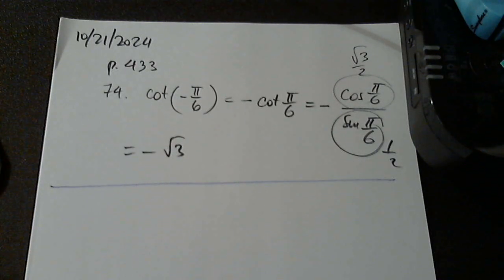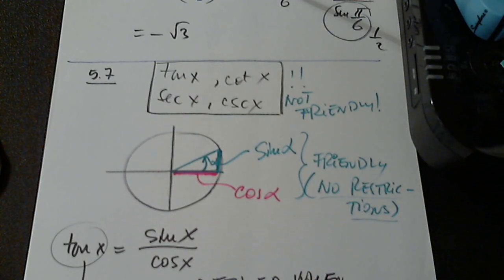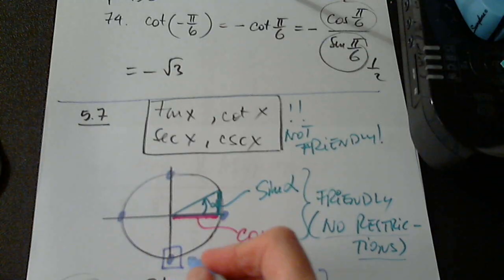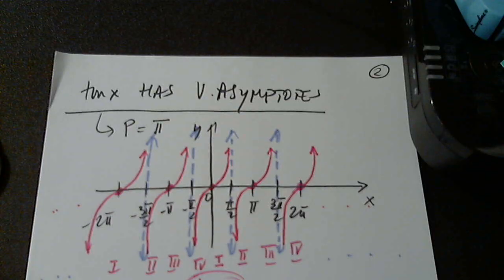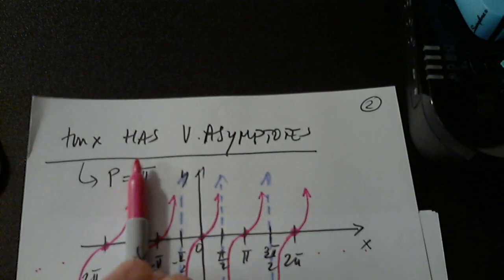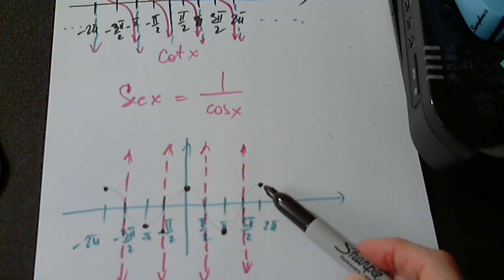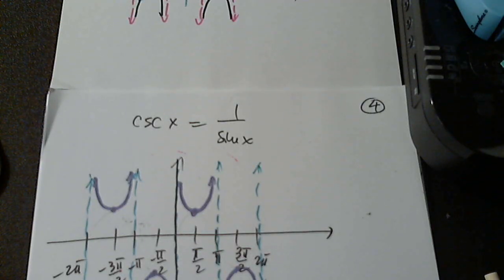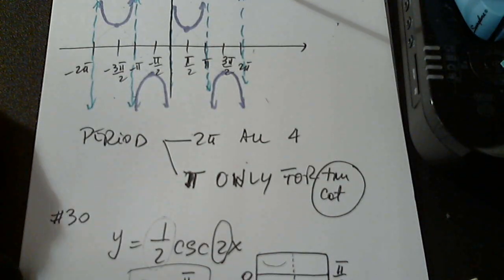MAT 146 SECTIONS 5.7, 4.1 - 4.2 PART 1 OCTOBER 21